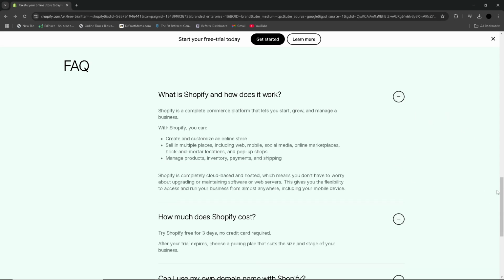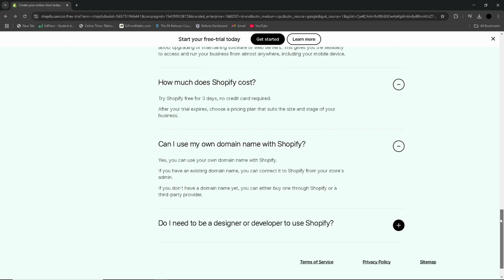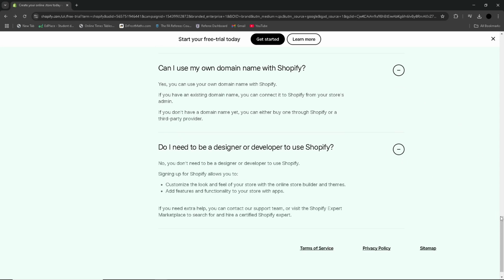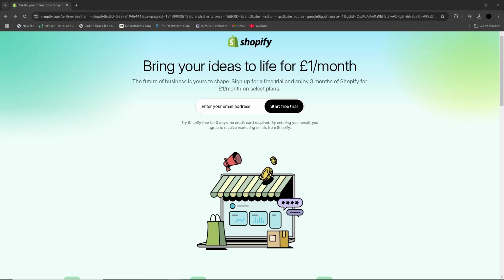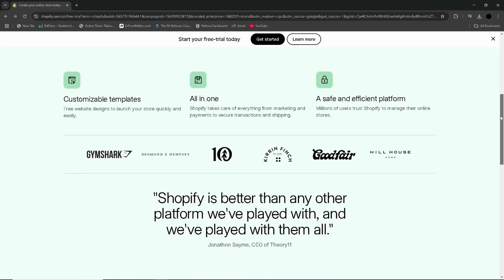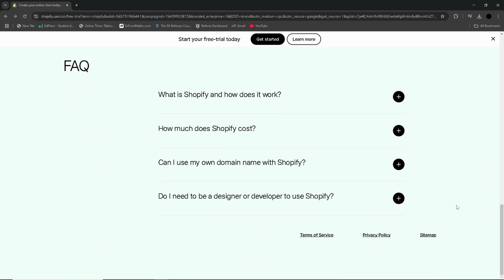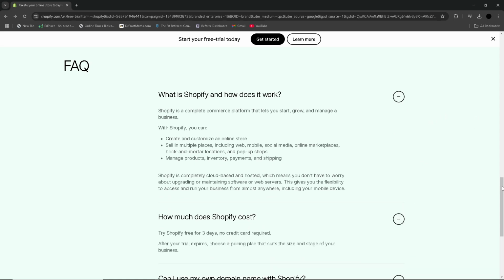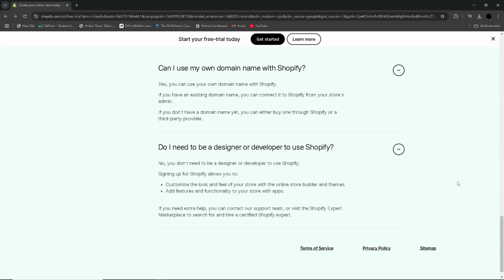NEW! HOW TO FIX MISSING COLLECTION DESCRIPTION SHOPIFY (FULL GUIDE) 2025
In this comprehensive guide I will show you how to fix a missing collection description on shopify in 2025! this tutorial will take you step by step on the best solution for shopify missing collection description.